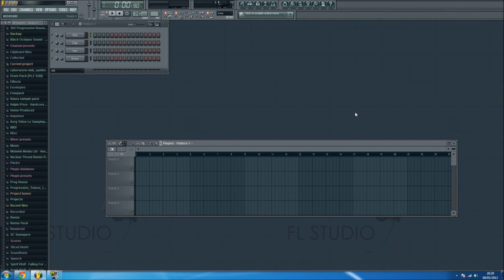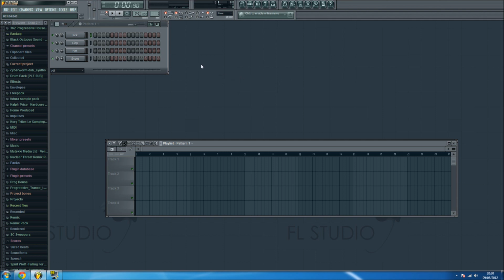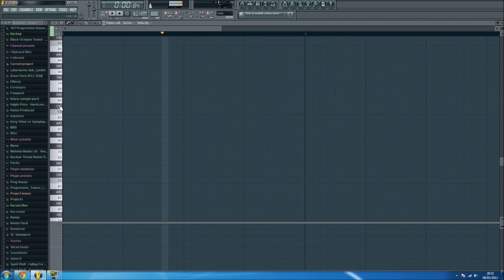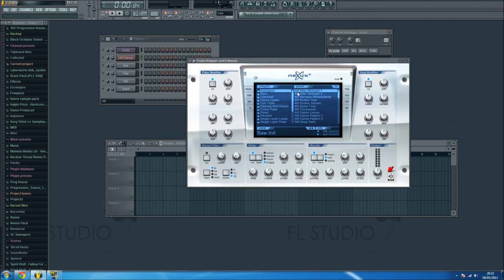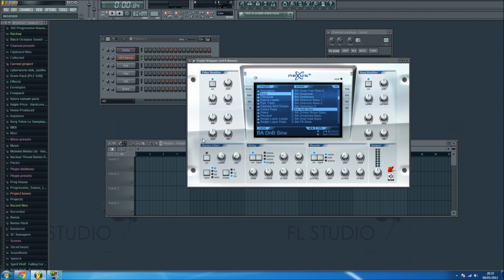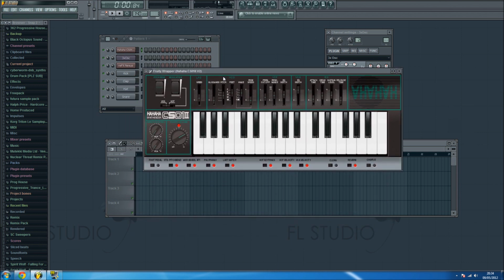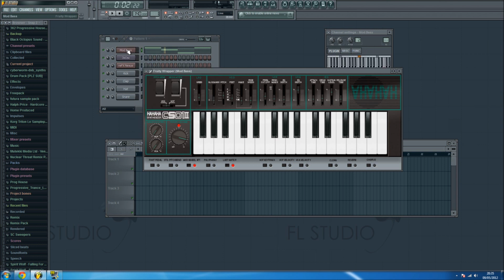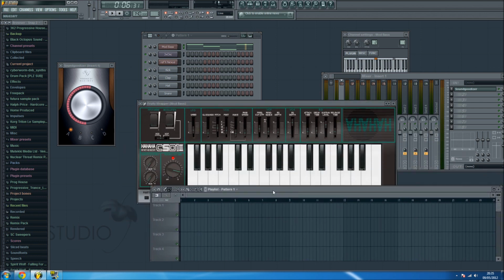How To Create a Sub Bass - FL Studio (3 Methods)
So This was quite a while ago! All these videos were free of any profit BTW :D
So enjoy them ALL!
I'm a Techno producer, head to my facebook page and like it, i often give free music to my followers as well